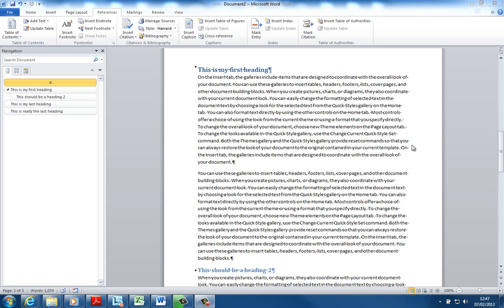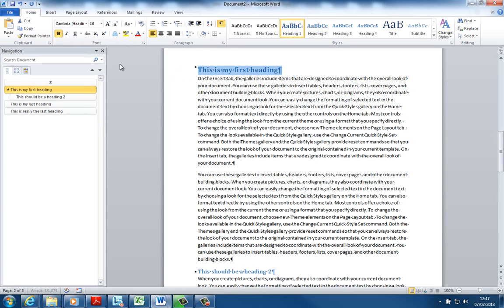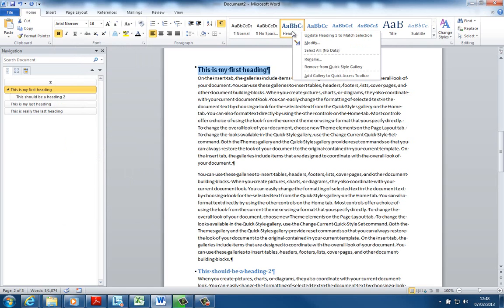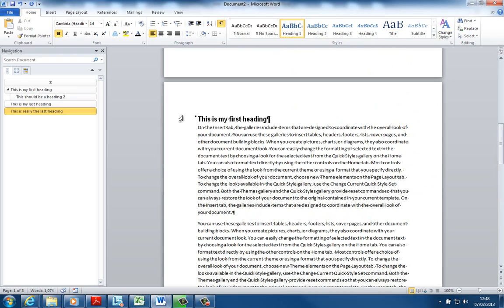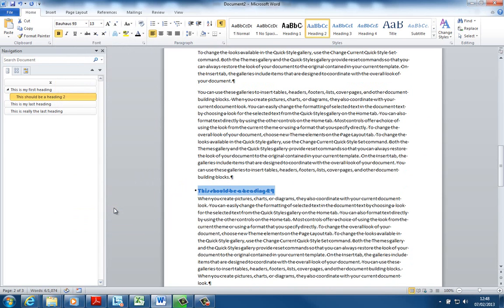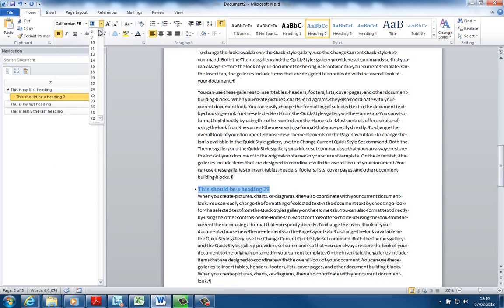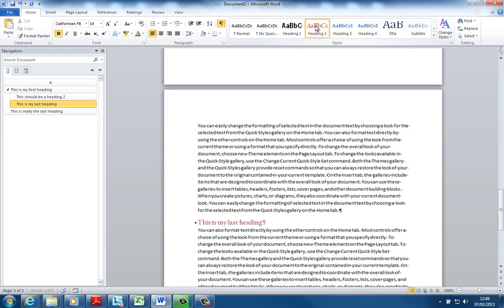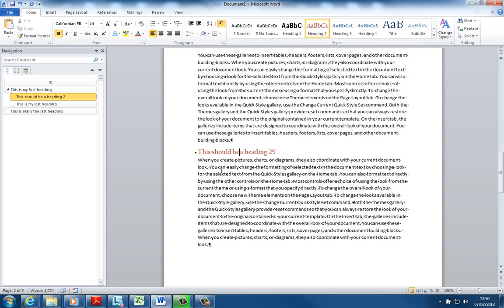Microsoft Word: Modify Heading Styles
New Horizons Computer Learning Centre London

In this video Newson teaches us How To Modify Heading Styles in Microsoft Word document. This useful trick is a helpful shortcut if you need to have one or many headings within a document.

If you would like to request a 'How To' or 'Tricks & Tips' video just send what you would like to learn to